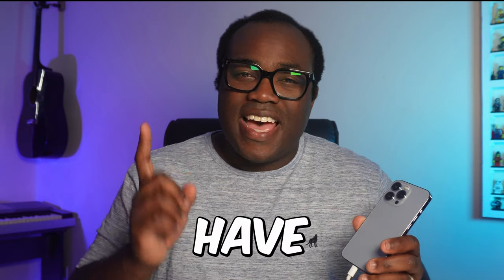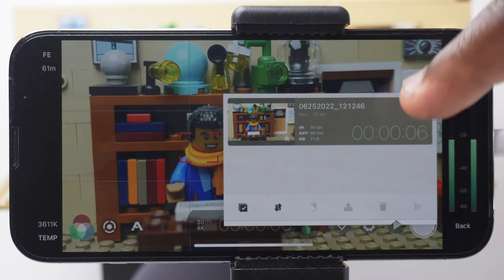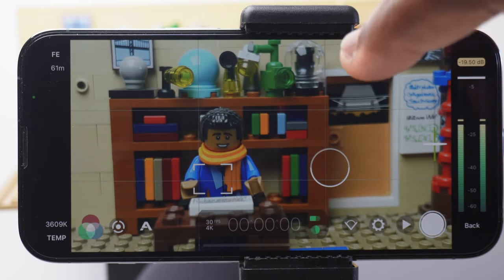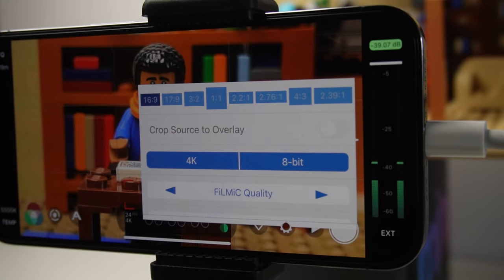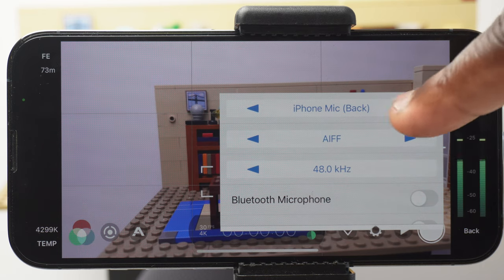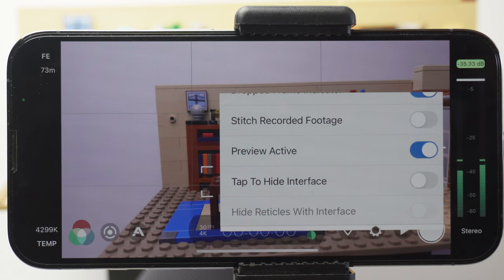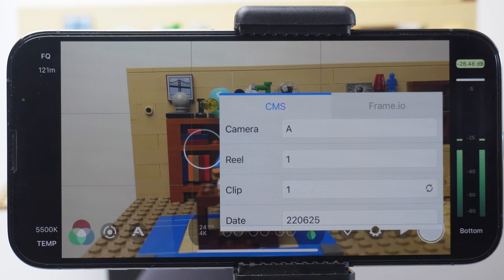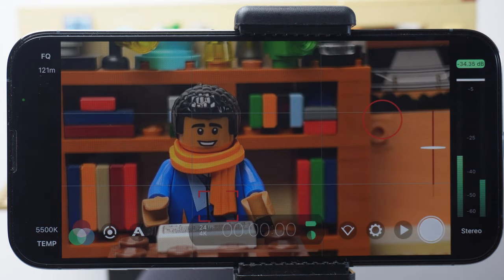Beginners Guide to Filmic Pro - Step by Step Tutorial ALL Settings explained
This is the Ultimate Beginners Guide to Filmic Pro, in this video, I go through (step by step) each setting within the FIlmic Pro App.

If you're looking for an app to film with other than your native camera app on your iPhone (which doesn't offer any customisation) than why not try Filmic Pro.

If you've got questions on how to use the Filmic Pro App then hopefully this step by step filmic pro tutorial will help.

As this is a long video, I've included the contents below if you want to skip to a particular section.

Contents:
00:00 Intro
00:25 The Setup
00:38 Main Camera view
00:41 The reticles
01:53 Volume Monitor
02:20 Zoom Rocker
02:41 Play Button
03:05 Lens Changer
03:23 Middle Display
03:42 Histograms
04:08 Live Analytics
04:29 Manual Controls
05:43 Imaging Panel
07:45 Filmic Pro Settings Menu
07:51 Resolution
09:32 Frame Rate
10:20 Audio
11:49 Device
13:53 Presets
14:19 Content Management System
15:37 Frame.io
15:46 Hardware
16:23 Filmic Sync
16:35 Stabilisation
17:15 Camera
17:36 Torch
17:45 Guide
17:52 Filmic Pro Information
17:58 Time to press record

Hopefully you've found this helpful and it's made it easier for you to learn Filmic Pro